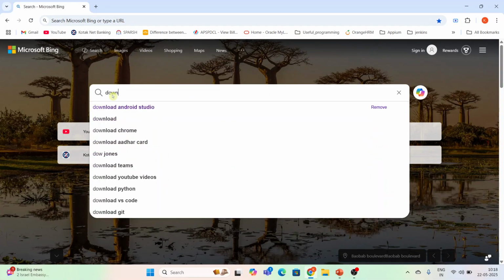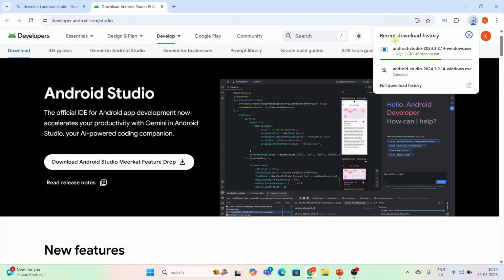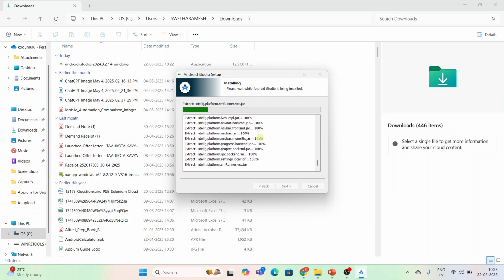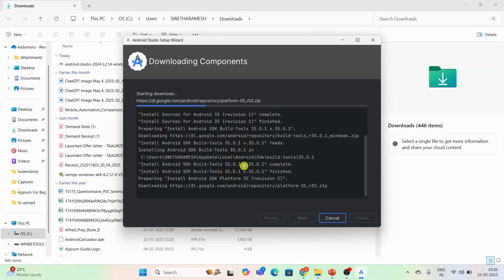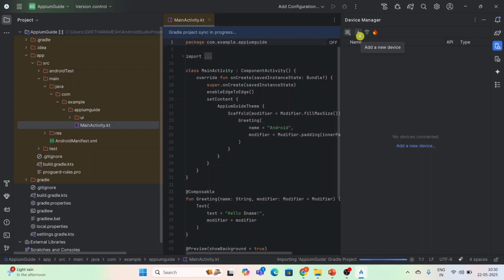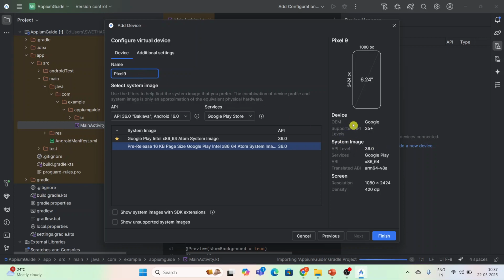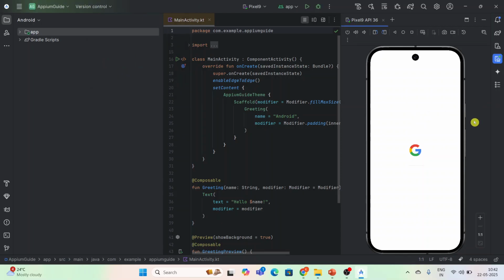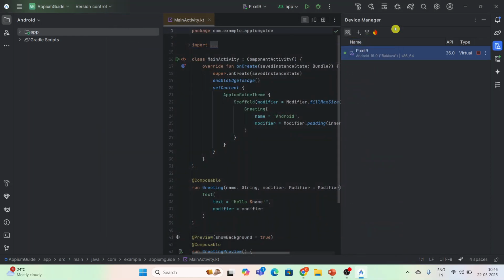Appium Tutorial 12 | How to Download & Install Latest "Android Studio" on Windows 10/11 from Scratch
Key Takeaways from This Tutorial:
Looking to set up your Android development environment? 📱💻
In this step-by-step tutorial, we’ll guide you through downloading and installing the latest Android Studio on Windows 10/11 from scratch—perfect for Appium testers and Android developers.

🔍 Here’s what you’ll learn:
Where to download the official Android Studio installer
How to perform a clean installation on Windows 10/11
Key setup options and initial configuration

🎯 Ideal for beginners and anyone preparing their system for Android app development or testing.